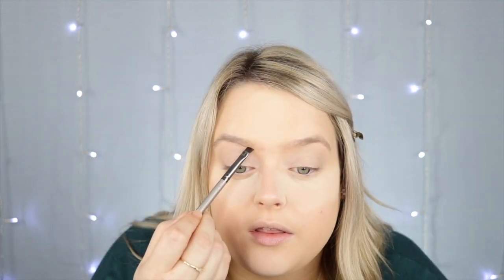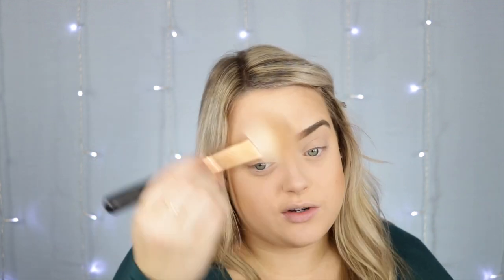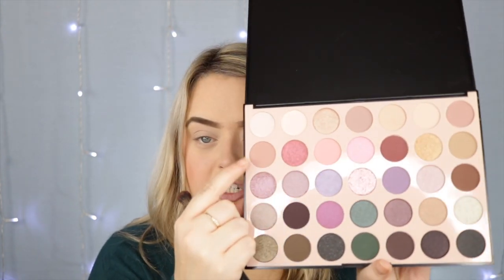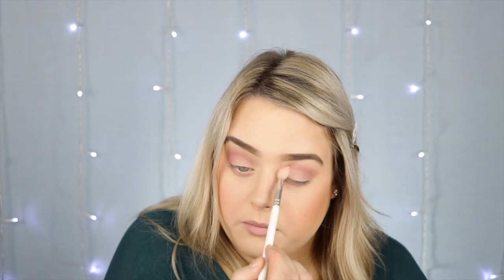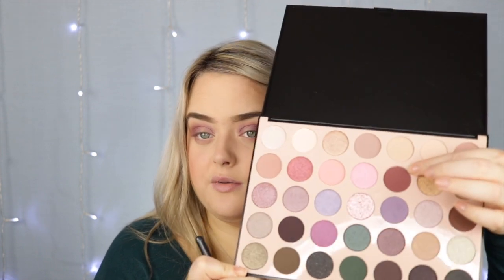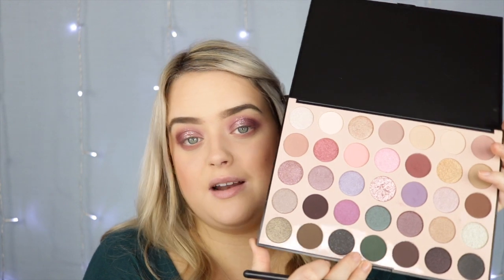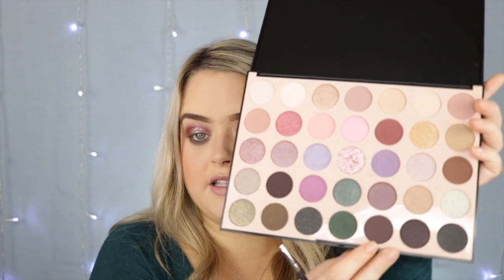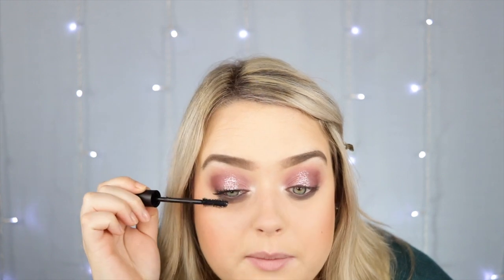TRYING OUT THE MORPHE MAKE IT BIG MASCARA & 35C EVERYDAY CHIC PALETTE! |Courtneyroshell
Trying out the Morphe Make it big mascara & 35C Everyday Chic palette!

Thank you to everyone who continues to support me xox
~OX Courtney

~ PRODUCTS USED~

-Colourpop pretty fresh foundation “40N”
-MAC 24 hour smooth wear concealer “NW22”
-Wet n Wild photo focus translucent powder
-Charlotte Tilbury airbrush bronzer “ 2 Medium”
-Hourglass ambient lighting blush “Diffused heat”
-Morphe 35C Everyday Chic eyeshadow palette
-Morphe Make it Big Mascara “Bold Black”
-MAC Double Gleam highlighter